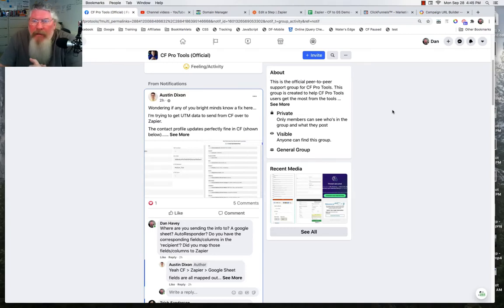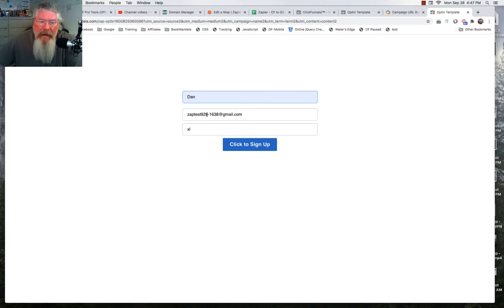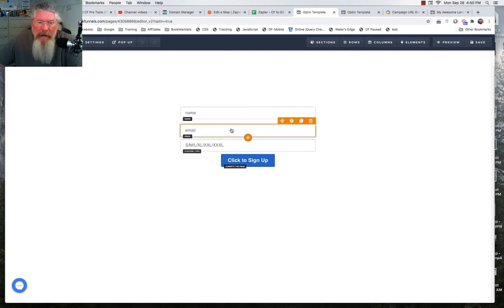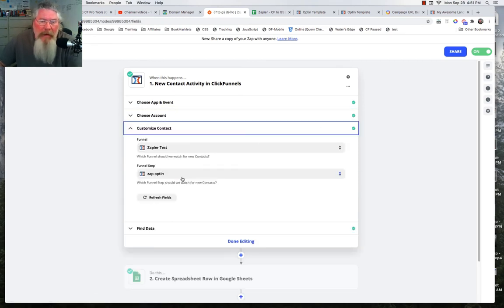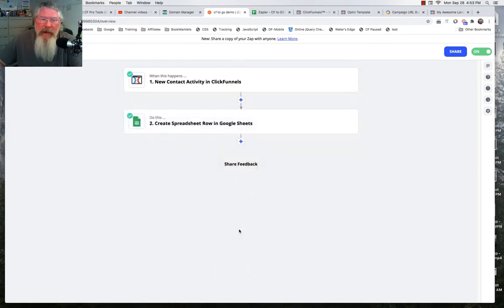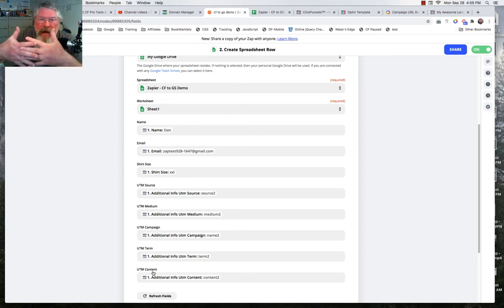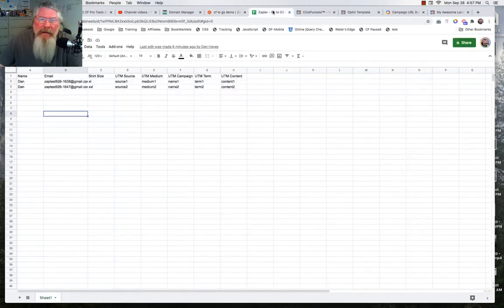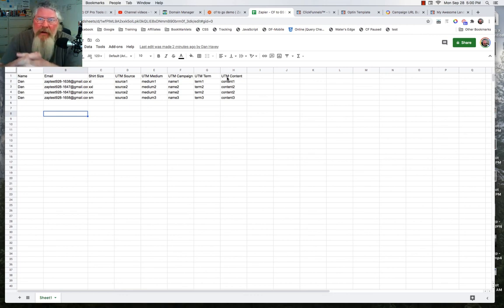ClickFunnels 1.0 - How To Send CF Contact UTM Parameters To A Google Sheet Using Zapier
In this video we walk thru how to set up an Optin Form with a Custom Field.

We then use Google URL Builder to set UTM codes for the new Contact we create.

Then we create a new Google Sheet with Columns matching the Input Fields from the Optin Page and the UTM Parameters we created in the URL Link.

Then with Zapier we grab the information out of the ClickFunnels Contact Database and place it into the Google Sheet.